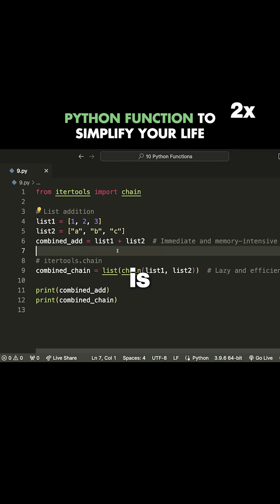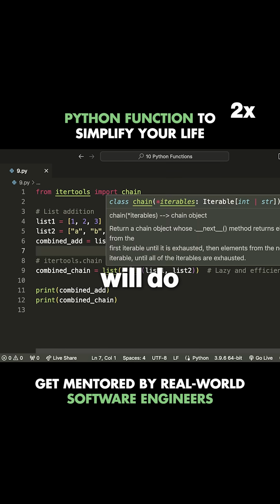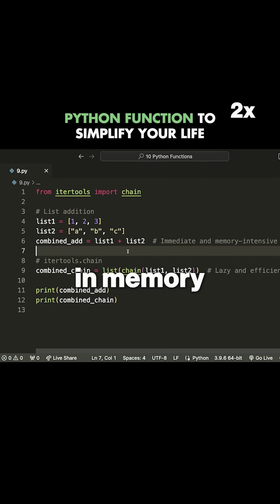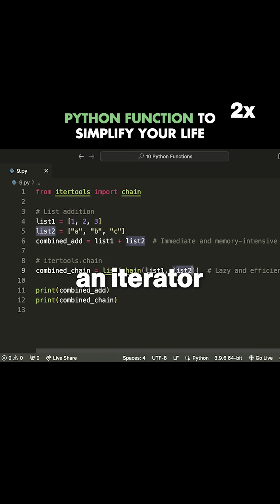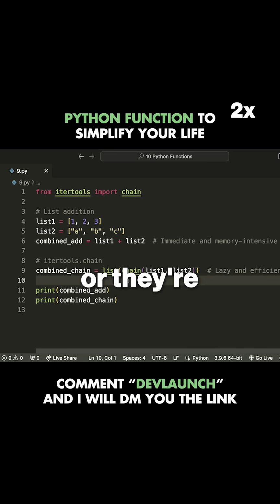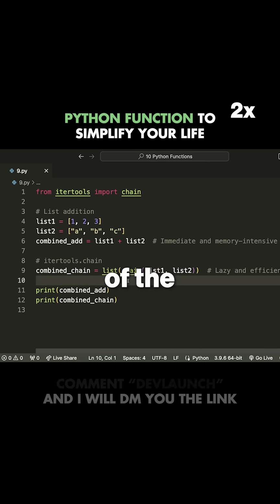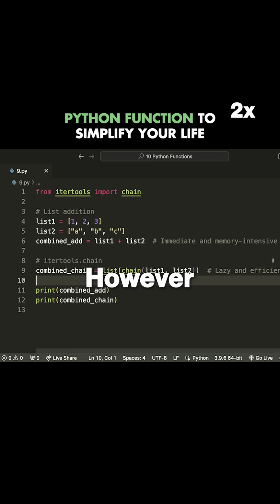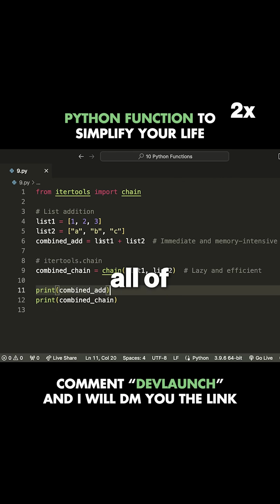Use this Python function to simplify your life.